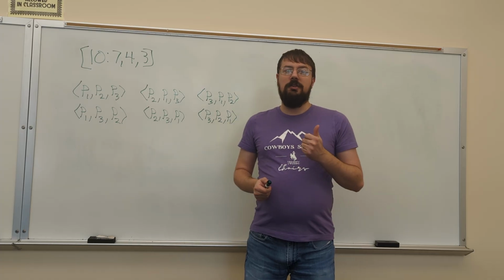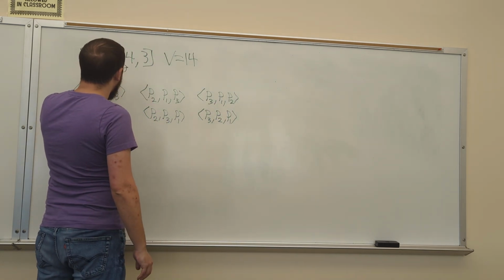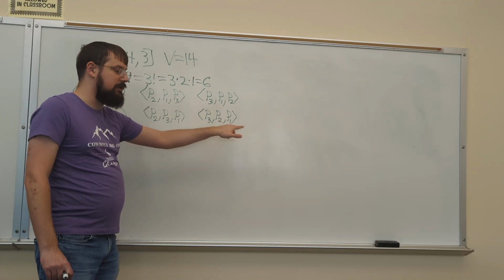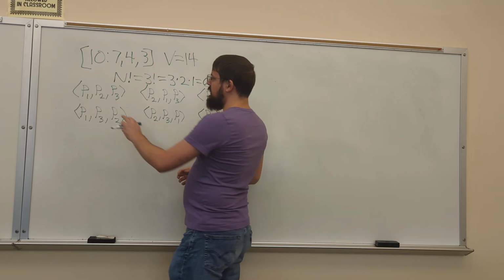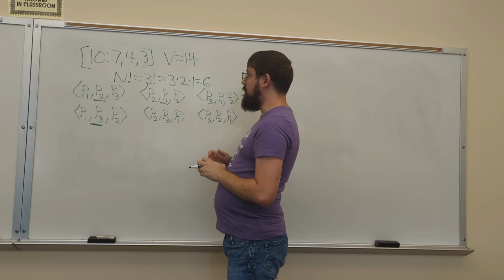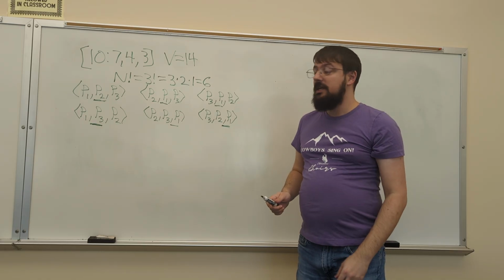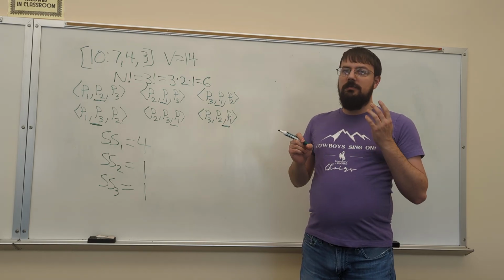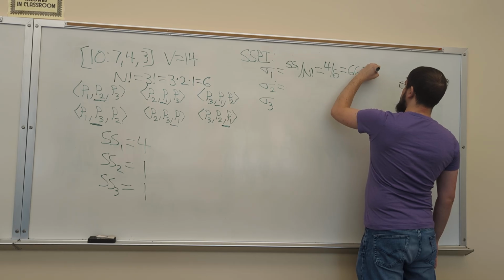Weighted Voting: Shapley-Shubik Power [12-15-25]